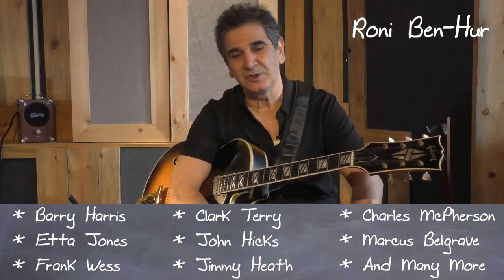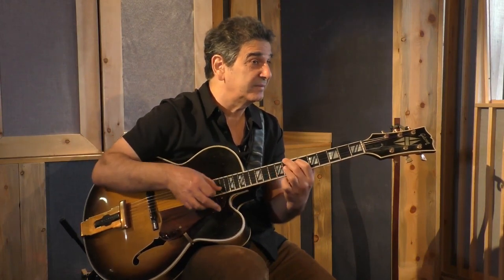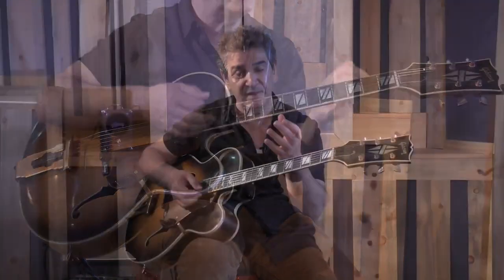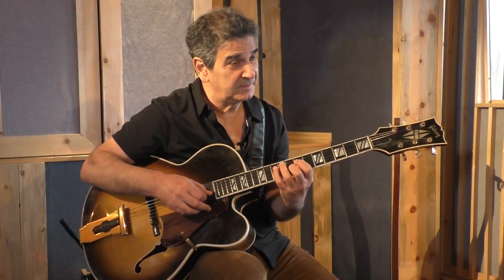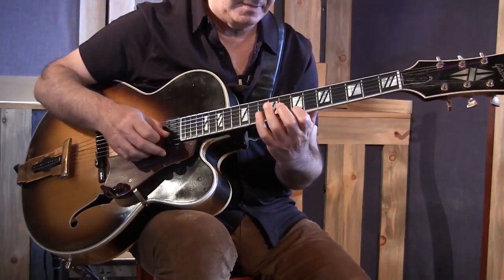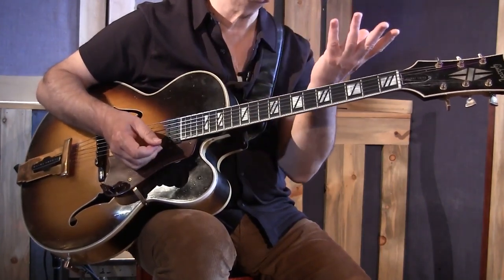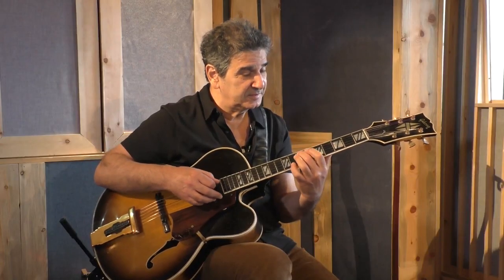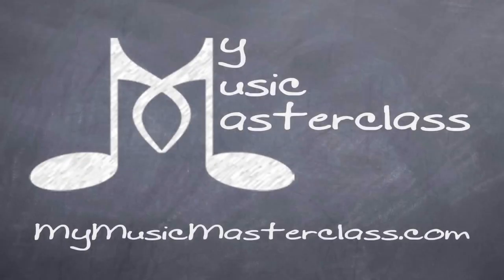Roni Ben-Hur - Inside “Green Dolphin Street” - Guitar Lesson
Description: In this full-length jazz guitar masterclass, renowned guitarist Roni Ben-Hur breaks down the popular jazz standard "On Green Dolphin Street". Roni gives you an in-depth analysis of the form in order to demystify the chord changes and provide a roadmap for improvisation. If you want to get deep inside this important piece of jazz repertoire, so you can freely express your musical voice and apply this knowledge to other standard tunes, this guitar lesson is for you!

Topics Covered: Jazz Guitar, Standards, "On Green Dolphin Street", Harmonic Analysis, Chord Changes, Key Centers, Improvisation Options, etc.